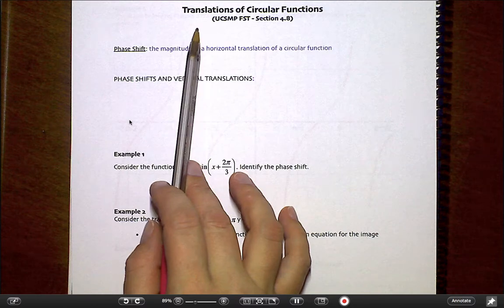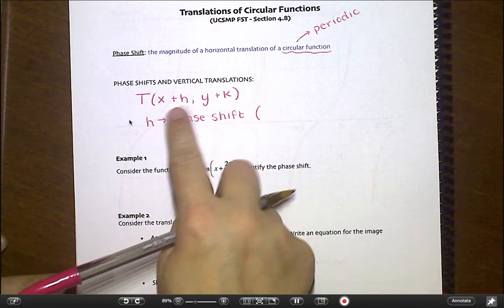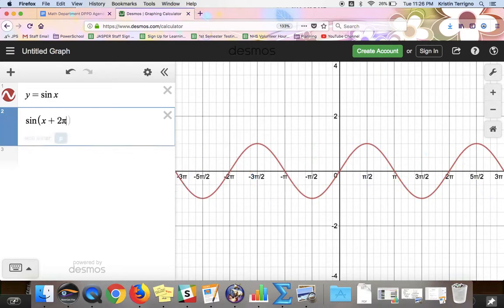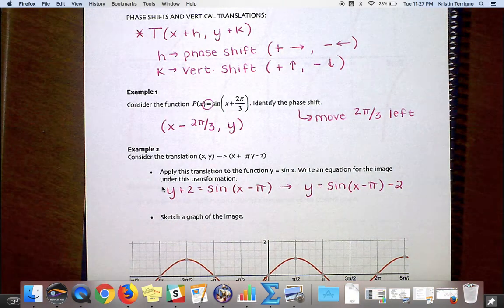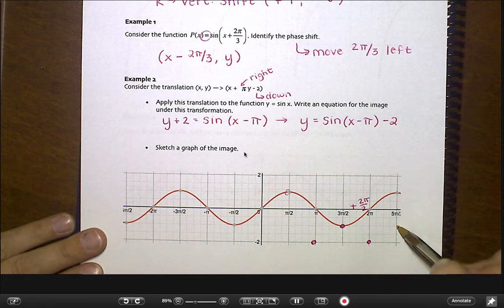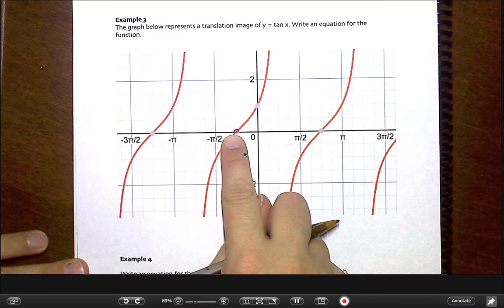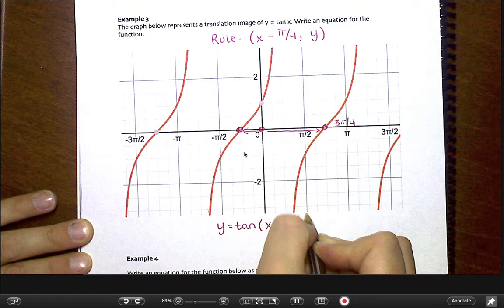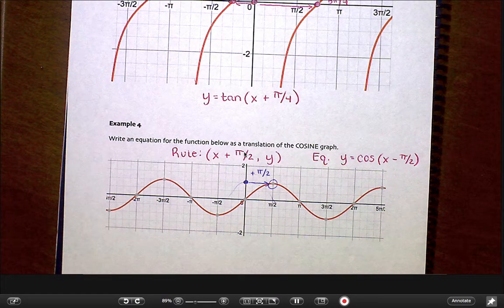Translations of Circular (Trig) Functions